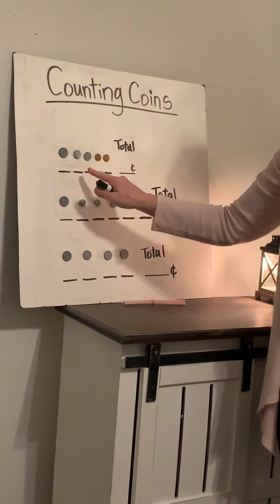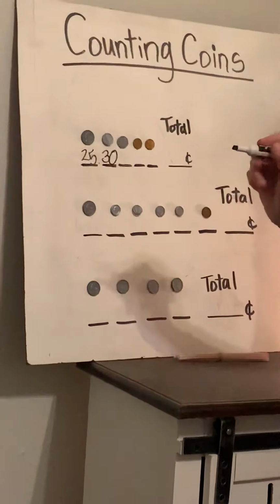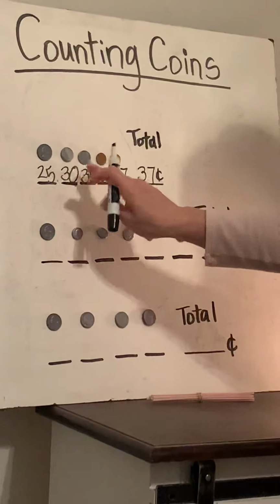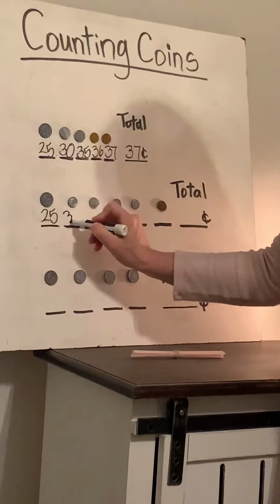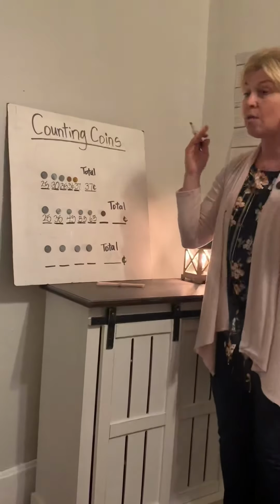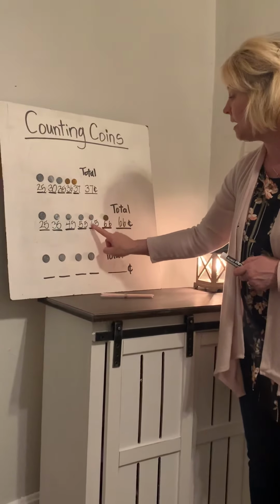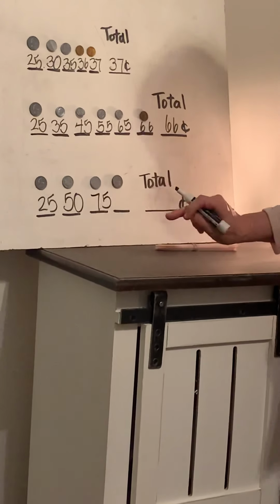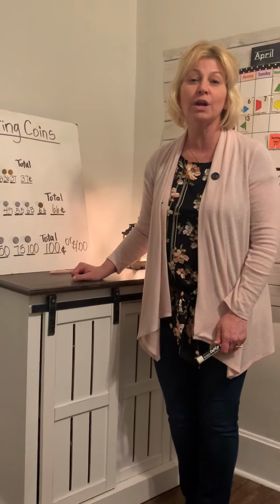Counting Coins Elearning Week 4